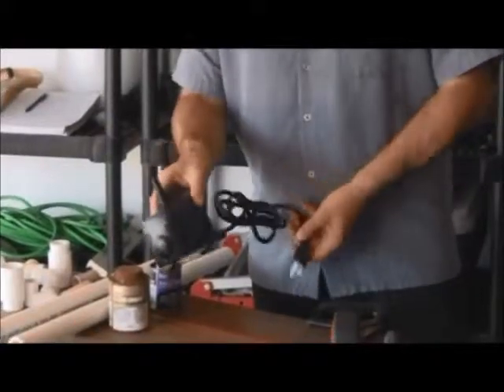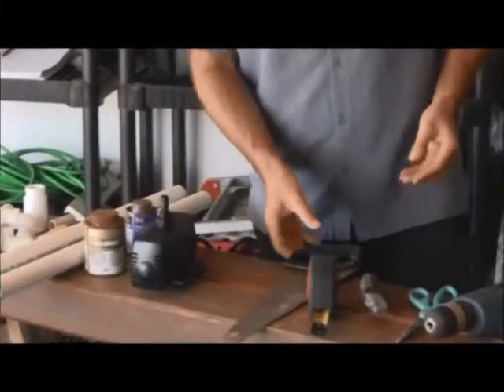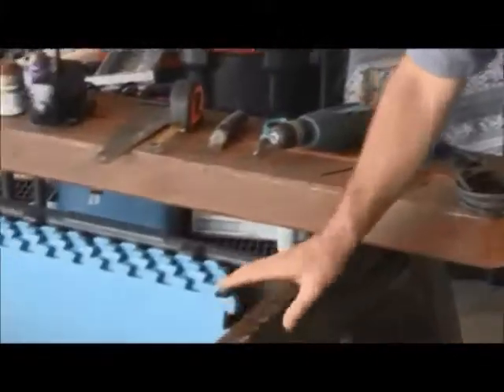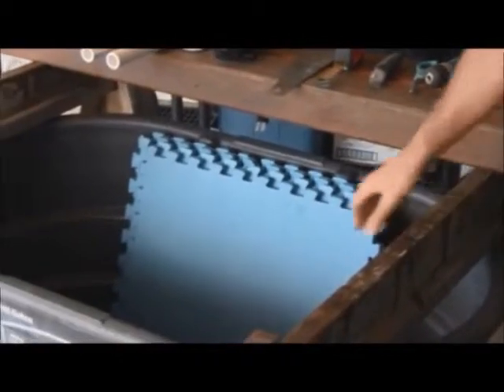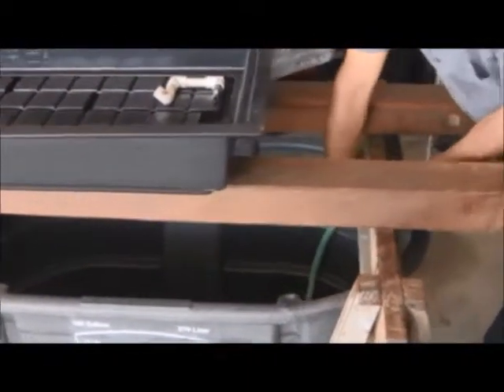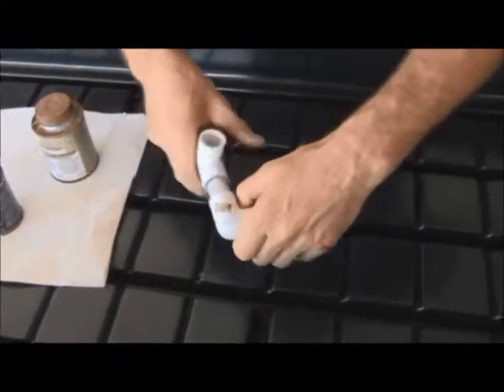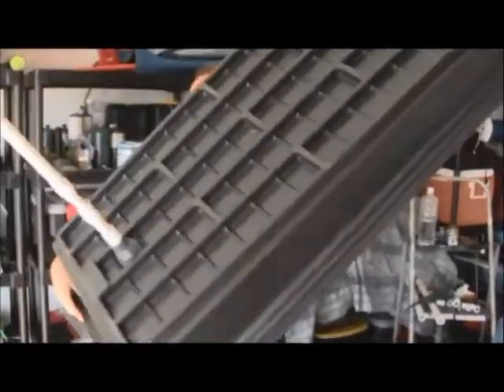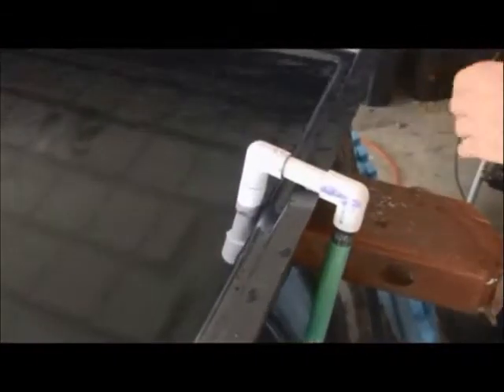How To Build A Basic Aquaponics System - Basic Things You Need to Know About Aquaponics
Make Sure To Check Out The Secret Presentation On The Link Above!!

If you are thinking of setting up your own aquaponic system but are still not very aware of what this presupposes, then here are some things which will help you understand better its requirements.

The first thing you will need to know about this system is that it combines the principles of aquaculture with those of hydroponic gardening, thus resulting a new and highly effective way of growing plants and fish at the same time. With a tank of no more than 20 square feet and some netted pots you will be able to grow enough plants to supply your entire family and sometimes even gift some to your neighbors.

Because this system heavily relies on fishes (they are the ones providing the food for the plants), you will need to take good care of them in order for the system to give proper results. This means that you will need to make sure that the water has the appropriate temperature, PH level, light as well as the necessary amount of oxygen to accommodate the fish in god conditions. Basically, monitoring the water and feeding the fish is all that you will have to do in order to grow plants in the aquaponic garden. It is quite simple and the results are spectacular.

The great thing about this type of gardening is that you will not need to bend to take care of the plants. Placing the fish tank and the netting pots at the waist level will make all activities you need to do in order to take care of the plants and fish easy as a children's game. You can say goodbye to digging, bending and stretching to reach as larger surface, and crawling on your knees to take the weeds out of the ground. You will have everything you need at your arms' reach.

The aquaponic system is suitable for any age as well as for people with any type of activity. It requires little time and it gives great results. As long as you take good care of your fish, your plants will grow bigger and bigger, will develop normally and at the end you will harvest the best veggies you have ever tasted!

If you want to learn Step-by-Step How to Build your Own Aquaponic System.

Related Search Terms Of How To Build A Basic Aquaponics System :
How To Build A Small Aquaponics System
Diy Aquaponics
Build Your Own Aquaponics
Build Your Own Aquaponics System
How To Make A Small Aquaponic System
How To Build An Indoor Aquaponics System
How To Build An Aquaponics Greenhouse
Aquaponics System Plans